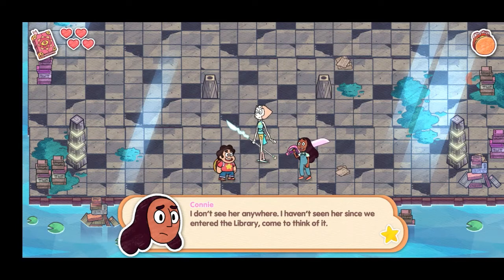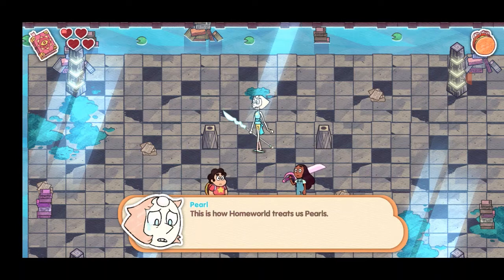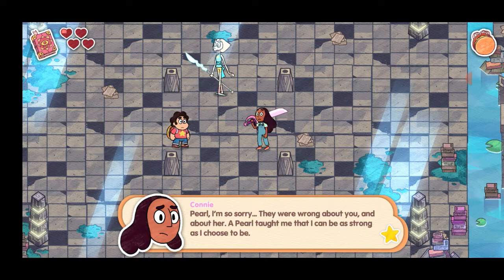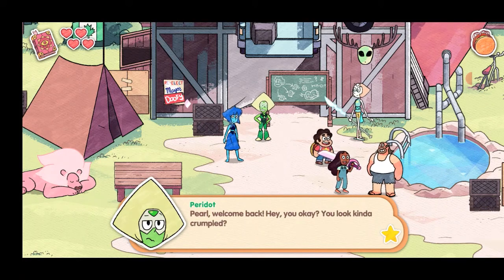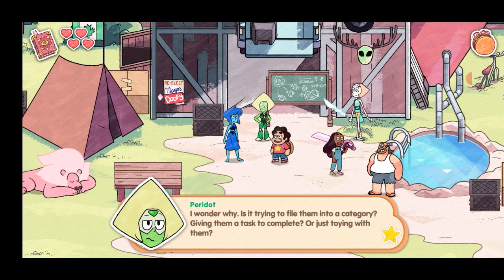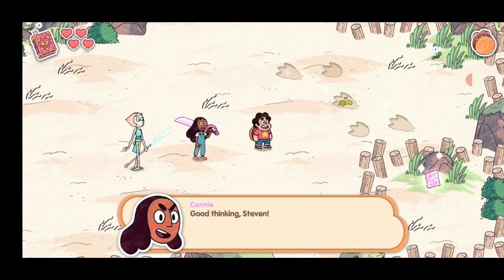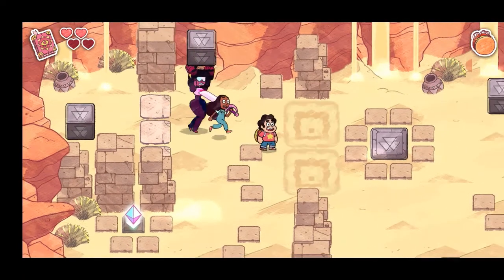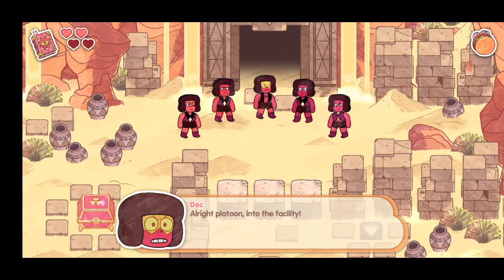Steven Universe The Phantom Fable Episode 5 Finding Garnet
This video was a headache to make.